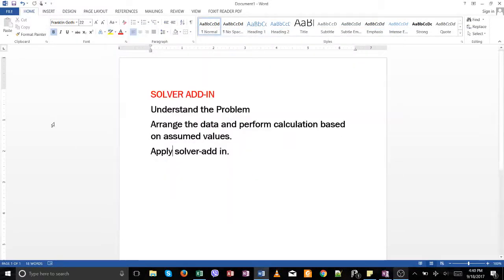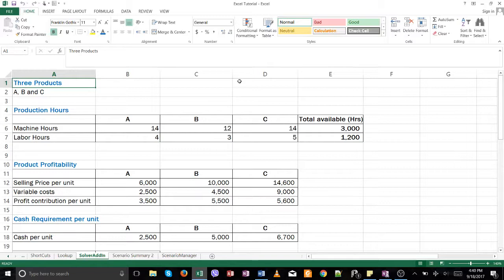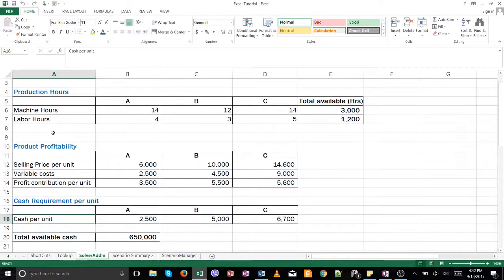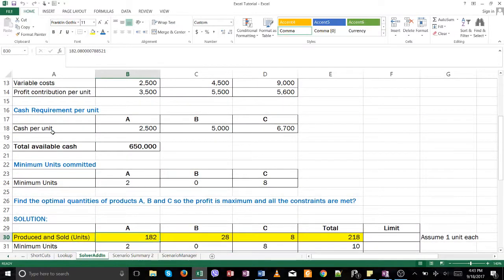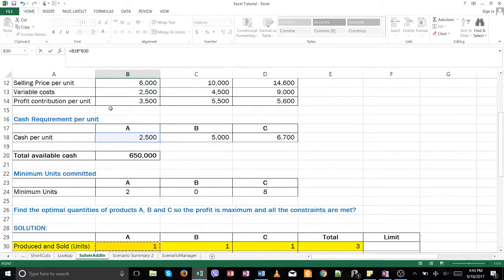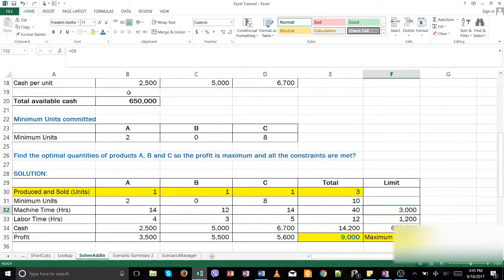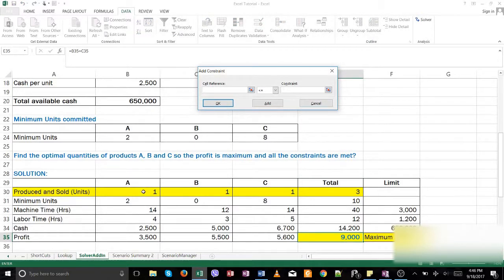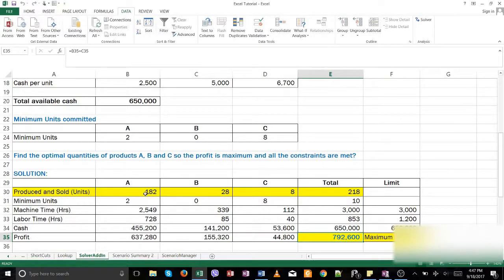Solver AddIn Excel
Resource Planning problem solution using Solver Add-In.

FB Messenger: m.me/excel.rider